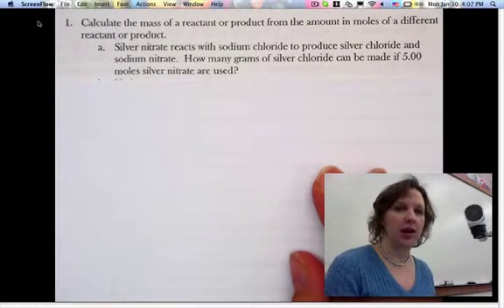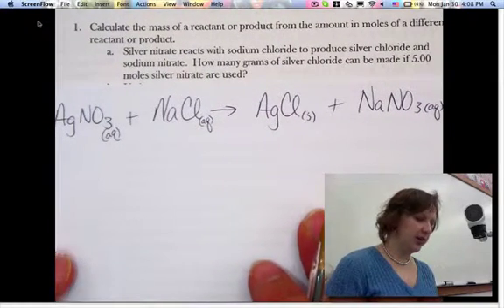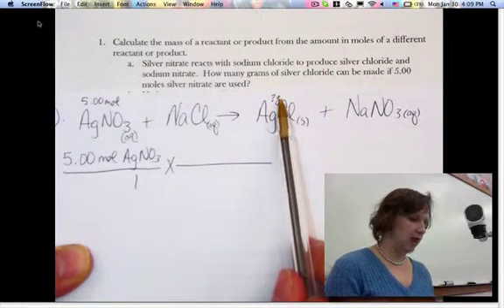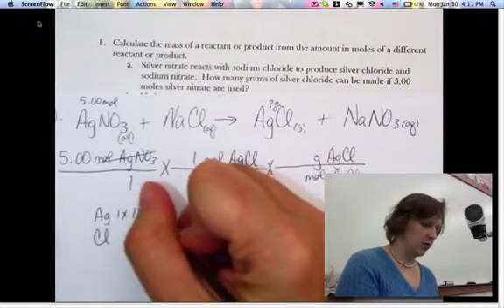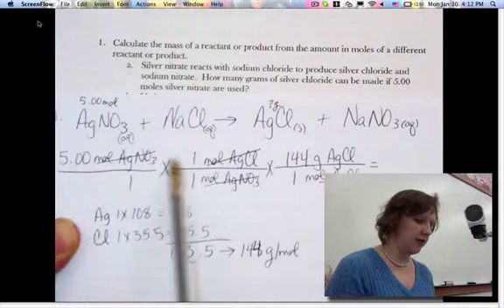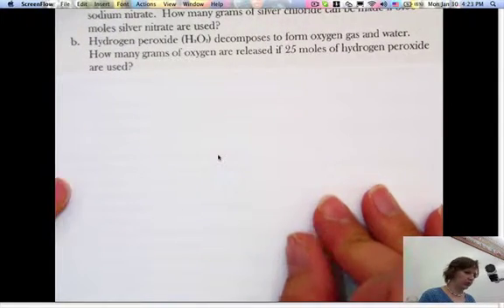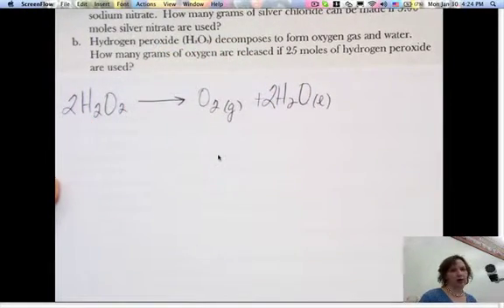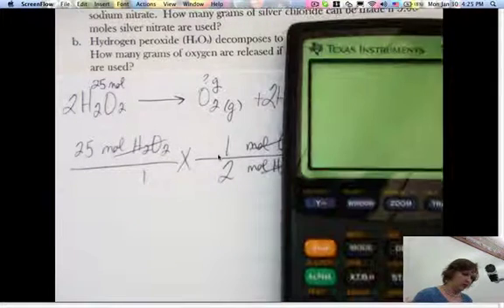Mole-Mass Problems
Converting from moles of A to mass of B and vice versa